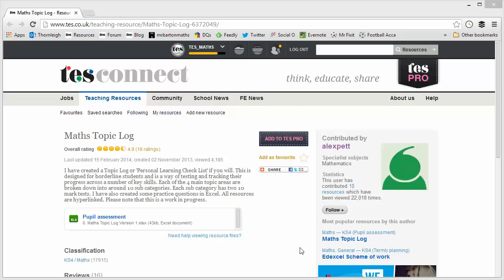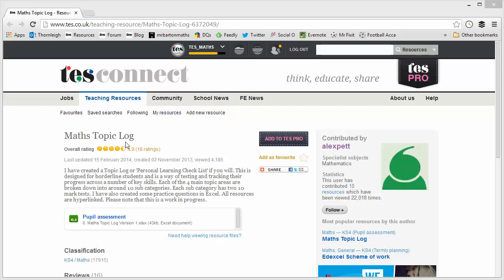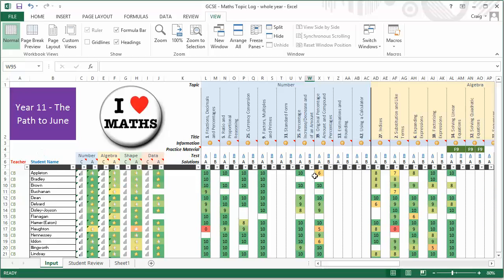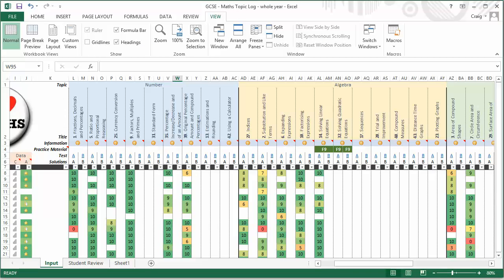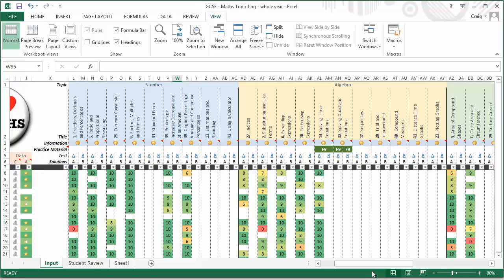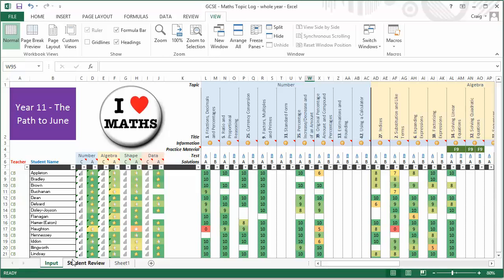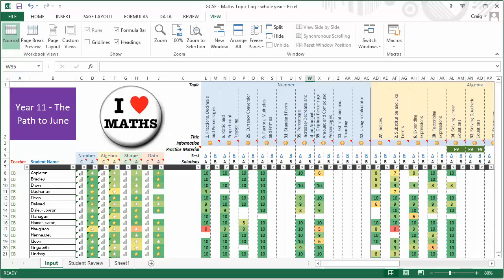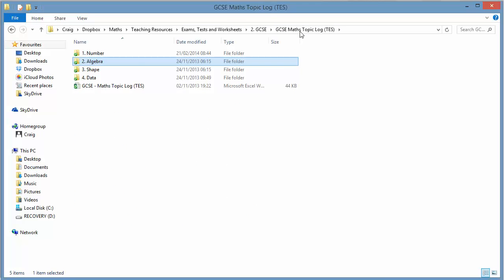Maths ROTW 30 - GCSE Topic Log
This was my Resource of the Year for 2013, and it is not hard to see why.

This is a complete set of worksheets on some of the most important GCSE topics. But it is more that, as for our maths department it has led to a consistent structured revision programme that we are following with all our Year 11 classes. The students like it as they can see real progress being made, and we like it as it allows us to easily and accurately identify areas of weakness. In short, it is simply an amazing resource.

Craig Barton